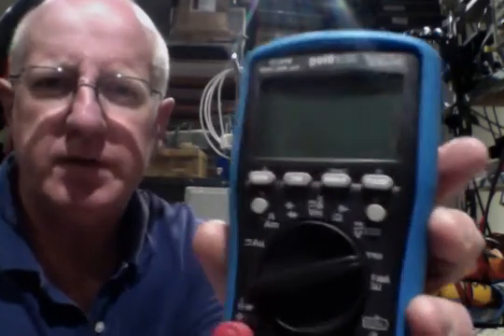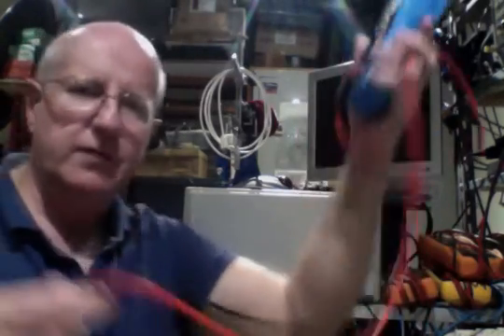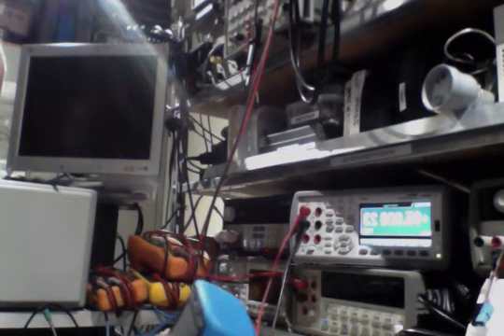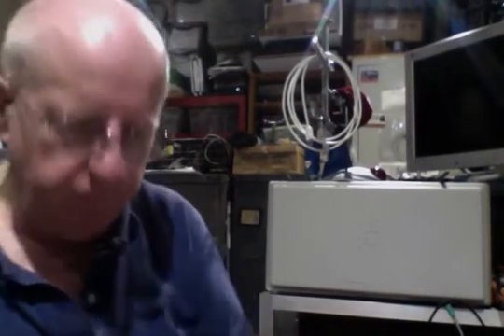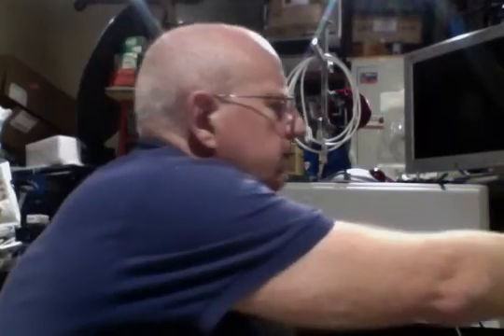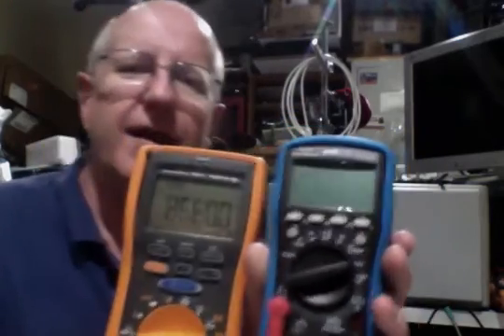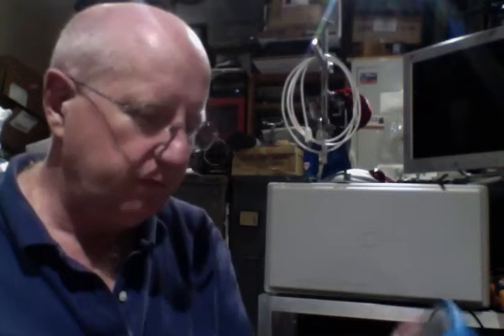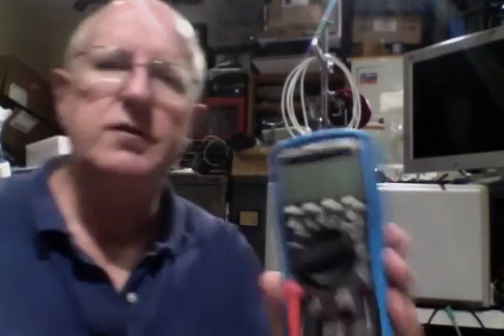Quick Review Brymen 235 'EEV'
A quick overview of the new Brymen released by D Jones of the EEV blog, Brymen 235, they are selling  like hotcakes!